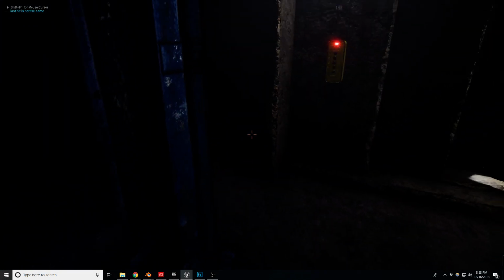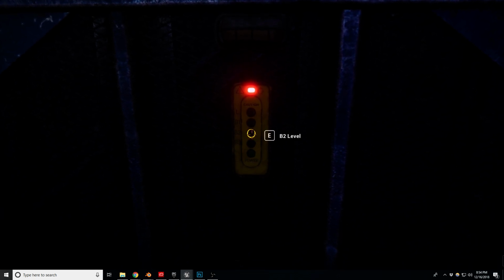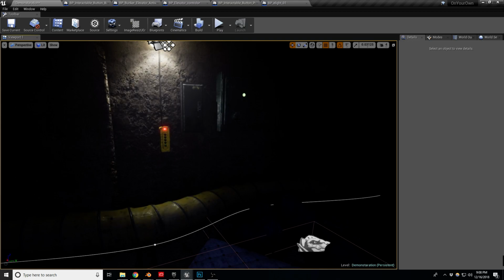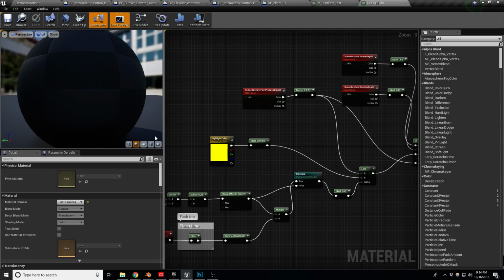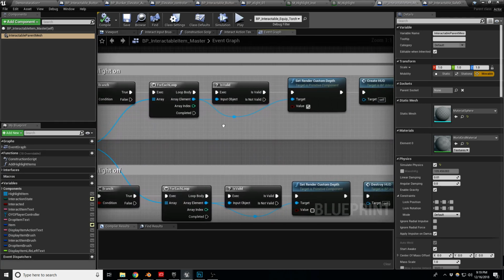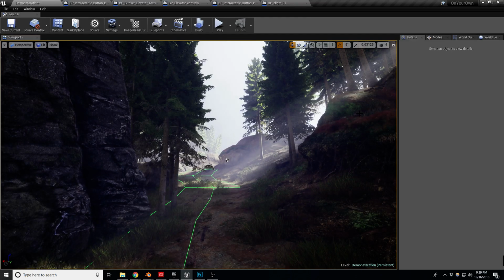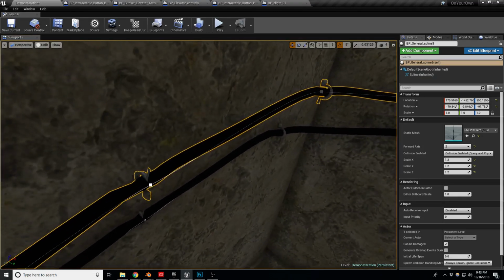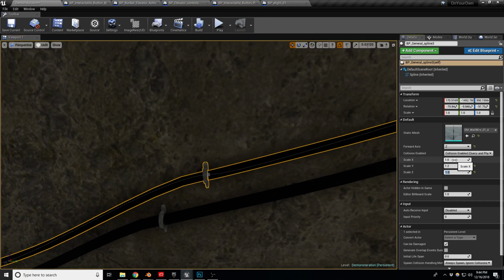On Your Own dev Stream 3 - Unreal engine - Making the bunker part 2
Part 2 of the work I am doing on revamping the bunker.